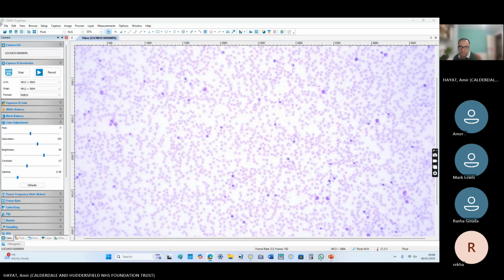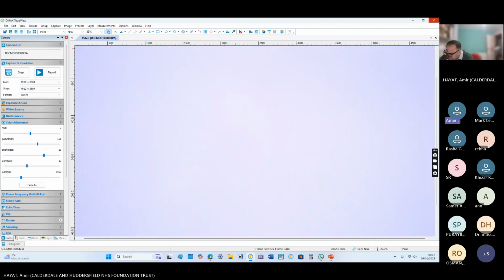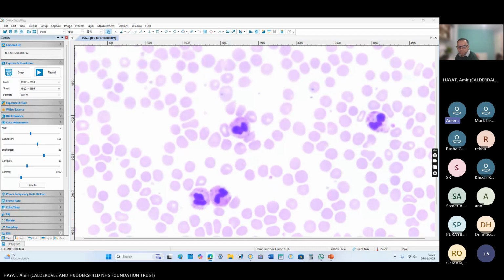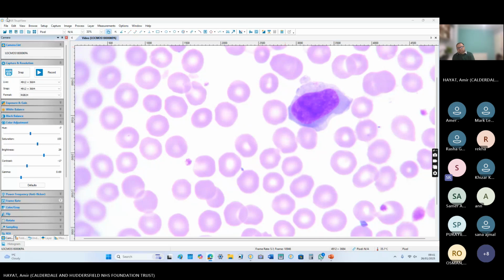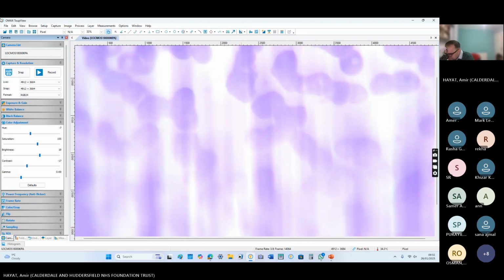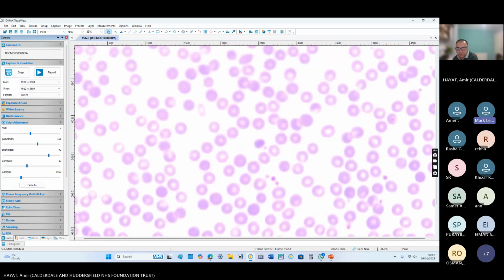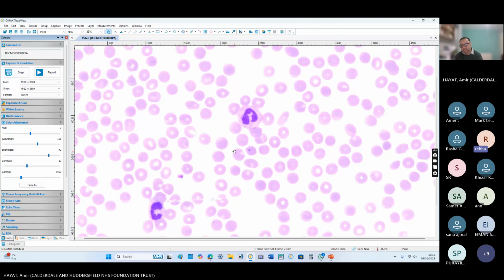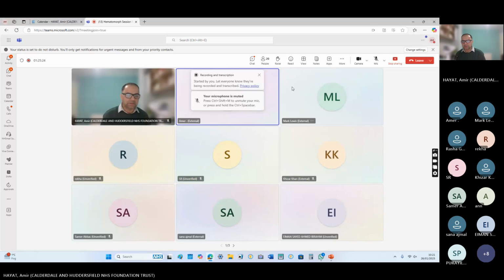Hematomorph session for Morphology: SCC, IM, Eosinophilia, Thrombocytopenia, GCSF Leucocytosis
SCC, IM, Eosinophilia, Macrothrombocytopaenia, GCSF induced Leucocytosis